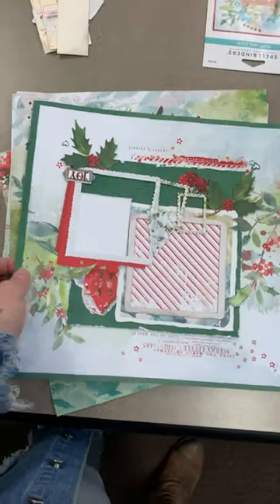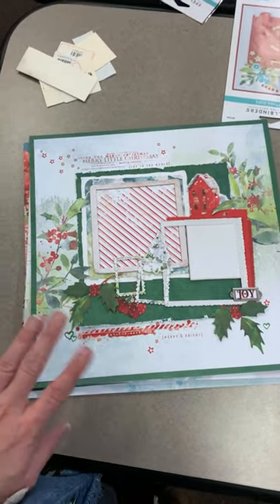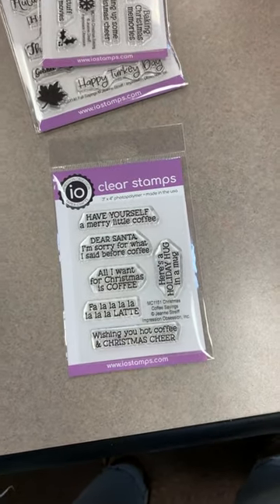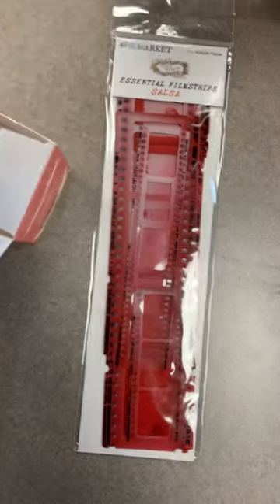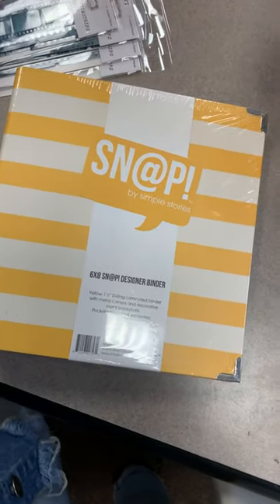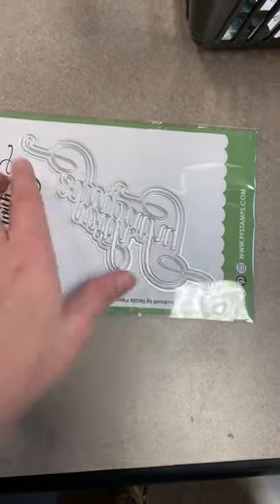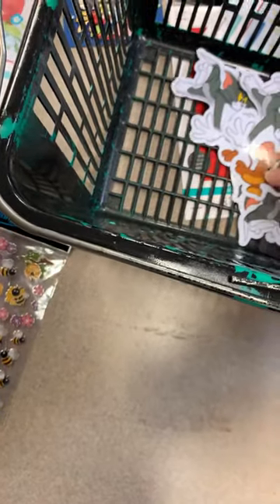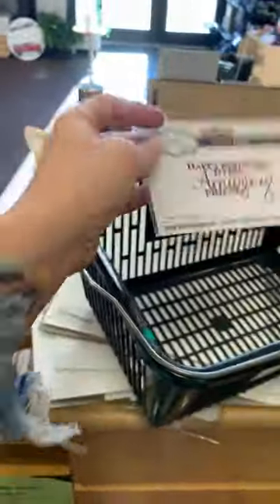What’s New 10/26/22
Some NEW things we got on 10/26! Impression Obsession, 49 & Market, and more!

Want to shop online?